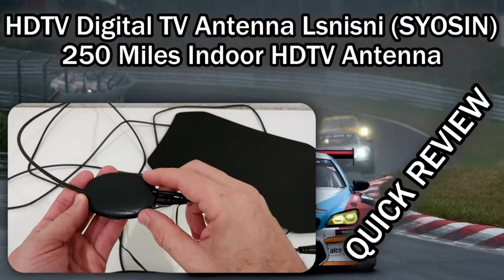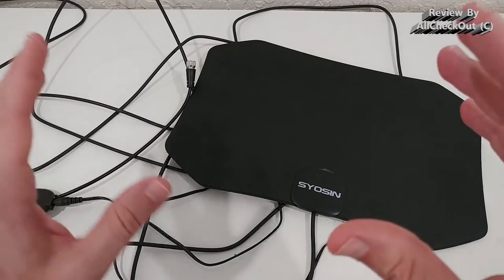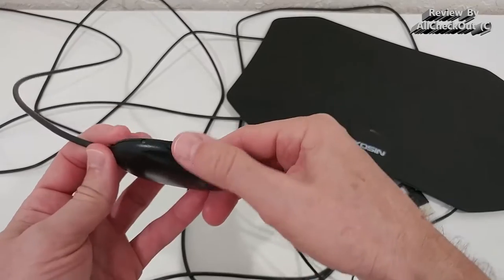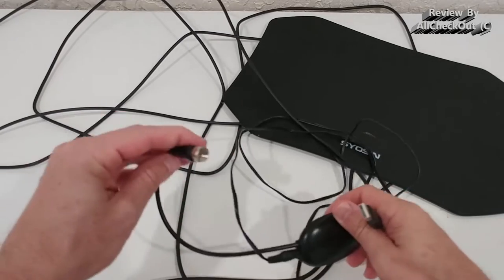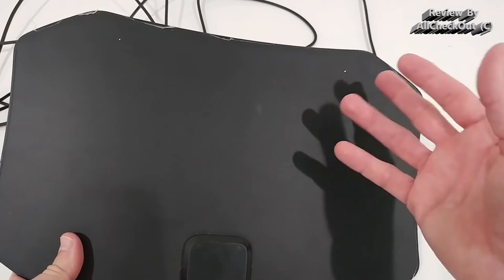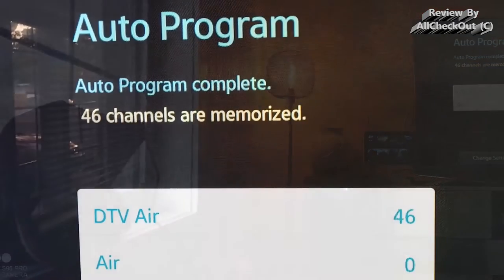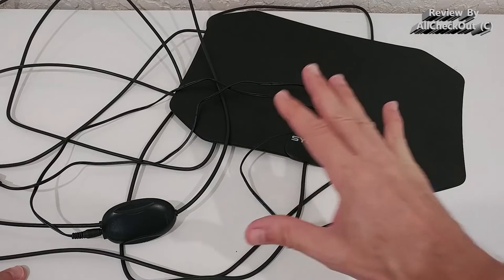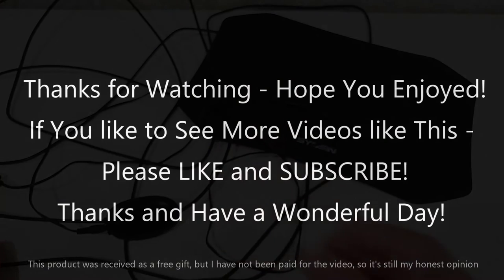HDTV Digital TV Antenna Lsnisni (SYOSIN) Quick Review (Best HDTV Antenna 2022 - And Costs $20 Only)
Get more information or buy it cheap from Amazon with this

Product information
Manufacturer Lsnisni
ASIN B08DKQBVQT
Item model number AT-0815